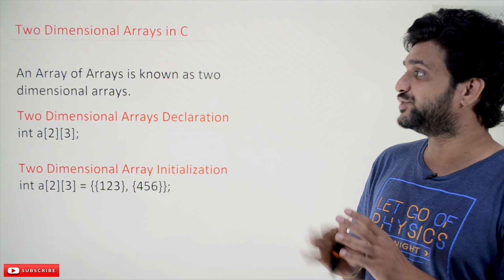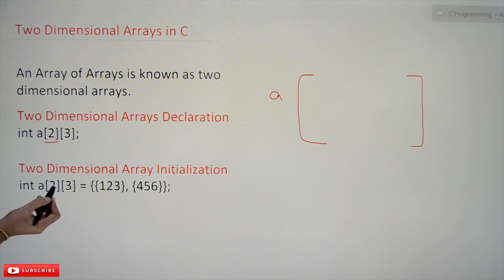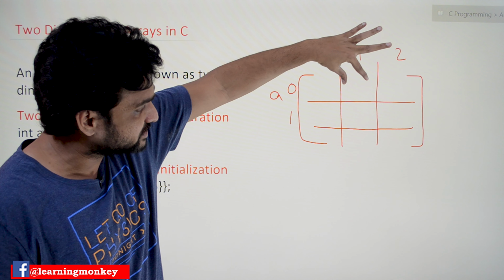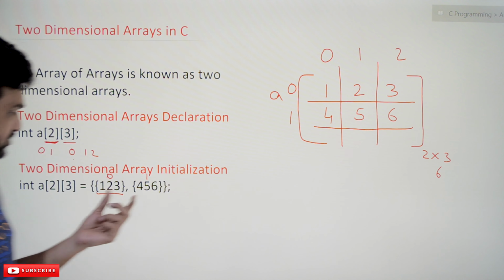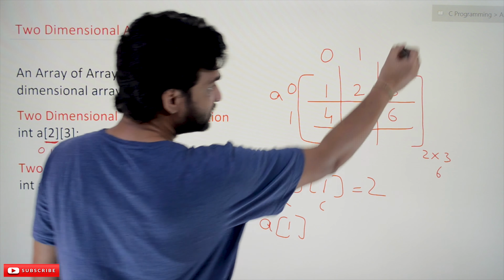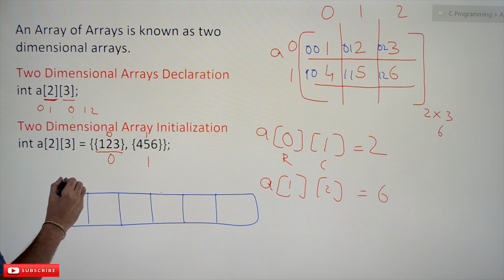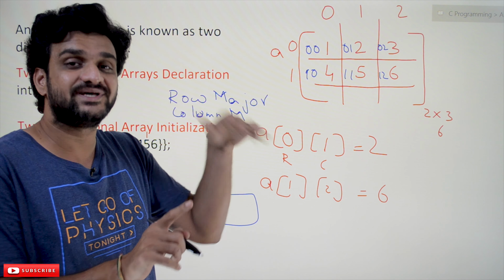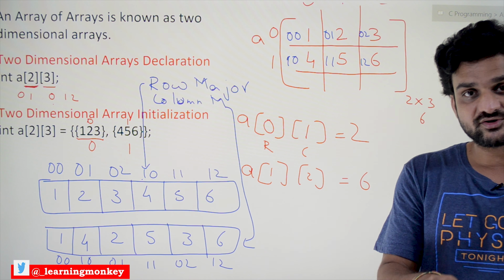[OLD VERSION] Two Dimensional Arrays in C || Lesson 47 || C Programming || Learning Monkey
Two Dimensional Arrays in C

In this class, we will try to understand Two Dimensional Arrays in C.

We have clearly understood arrays and array initialization in our previous classes.

An array of arrays is known as a two-dimensional array.
Declaration of Two Dimensional array

The image below shows how to declare two-dimensional arrays.
Two Dimensional Arrays in C Declaration

In comparison to the one-dimensional array, the two-dimensional array has two enclosed square brackets, representing the number of rows and the other for the number of columns.
Visualization of a two-dimensional array

We can visualize the concept of a two-dimensional array by a table or by a matrix.

We will try to visualize by using a matrix.

The image below is the visualization of an array using a matrix.
Two Dimensional Arrays in C Visualization as Matrix

The above image has two rows and three columns.

The indexes for the rows are zero and one.

Whereas for columns, the indexes are zero, one, and two.

Each box in the above image is for an element of the array.

With a matrix of 2*3, we can have six elements.
Initialization of a two-dimensional array

The image below is how the two-dimensional can be visualized.
Two Dimensional Arrays in C Initialization

In the above initialization, the compiler will initialize the first flower braces in the first row, and the second flower braces will be initialized in the second row.

The image below shows the visualization of the two-dimensional array after initialization.
Two Dimensional Arrays in C After Initialization
Accessing the values of a two-dimensional array

For example, if we want to access the value two in the first row.

The image below shows the declaration to access a value in the two-dimensional array.
Accessing Elements of a Two Dimensional Arrays in C

In the above declaration, the row value zero represents the row in which the value is stored, and the column value one represents the column in which the value is stored.
Two-dimensional Arrays and Memory

How will the values get stored in the memory?

Do we have a two-dimensional memory?

No.

The C Compiler uses any of the two ways to store the values in a two-dimensional array.

    Row Major Order
    Column Major Order

Row Major Order

If the element of the array is stored row-wise, then it is called row-major order.

The image shows the storage of two-dimensional array elements using ‘row-major order.
Two Dimensional Arrays in C Row Major Order
Column Major Order

If the element of the array is stored column-wise, then it is called column-major order.

Two Dimensional Arrays in C Column Major Order